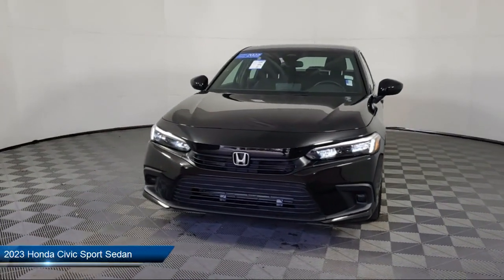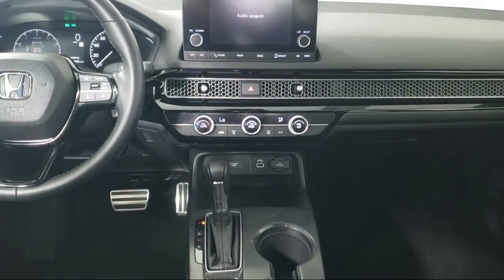2023 Honda Civic Sport Sedan For sale in Miami Pinecrest Kendall Palmetto Bay Cutler Bay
2023 Honda Civic Sport Sedan Stock Number: 2H0278911A Vin:2HGFE2F52PH554755.